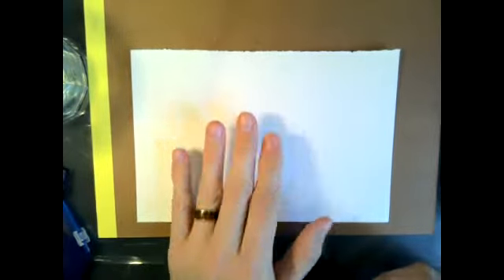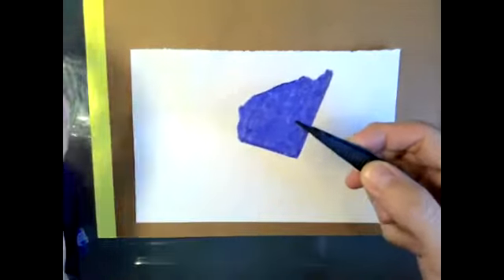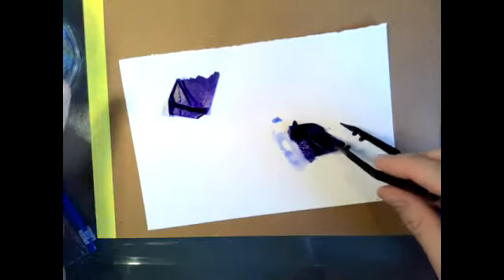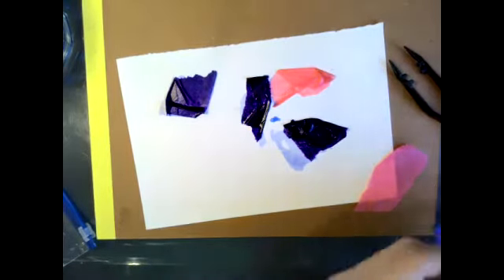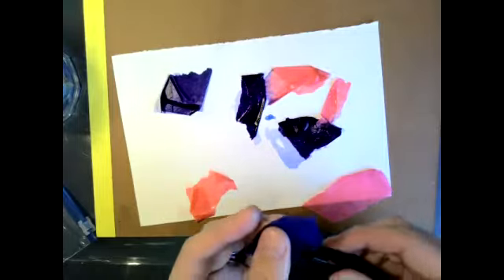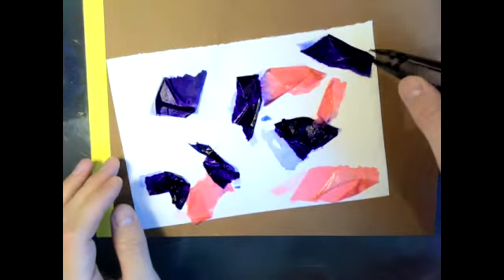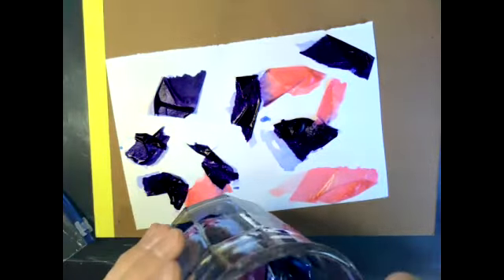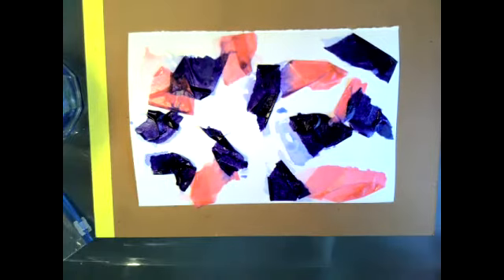Bleeding Tissue Paper Self Portrait Part #1